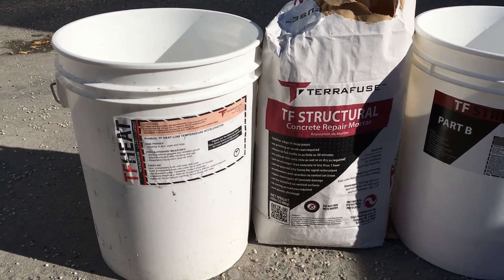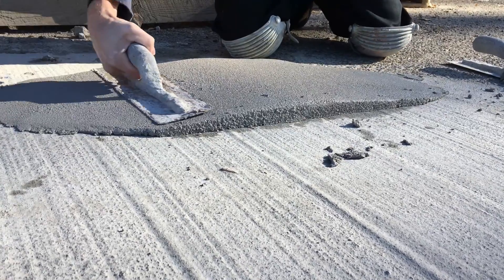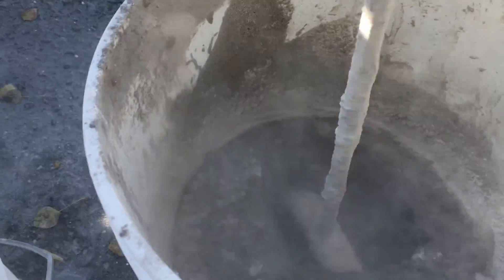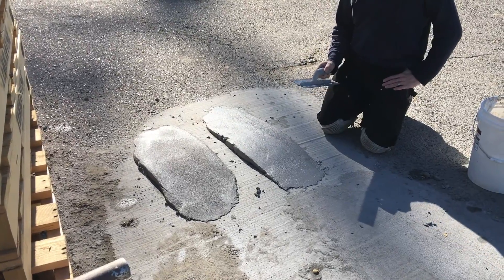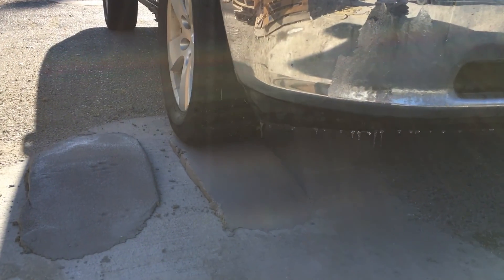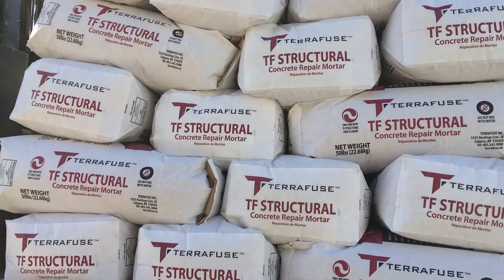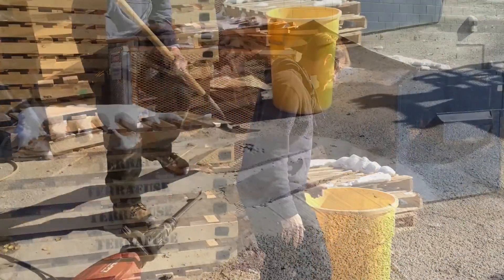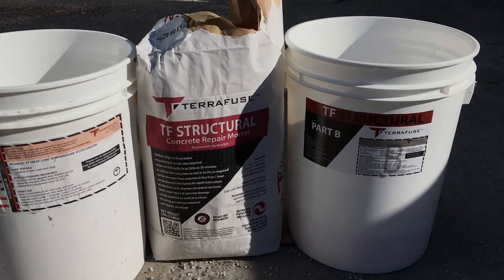TF Heat for Accelerating TF Structural Concrete Overlay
Instructions on using TF Heat for speeding up the cure rate of TF Structural, for low temperature applications, or where a fast return to service is desired.

Music
Title: "Fortress"
Artist: Pipe Choir

Song: Ladybug
Artist: Quincas